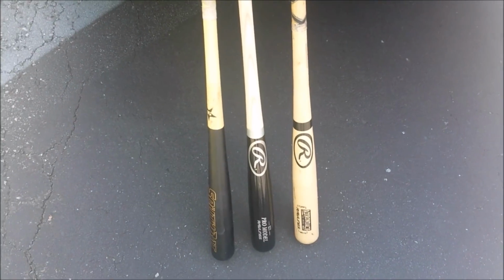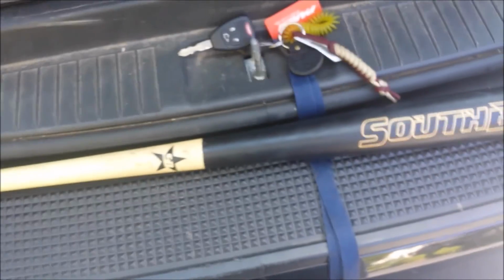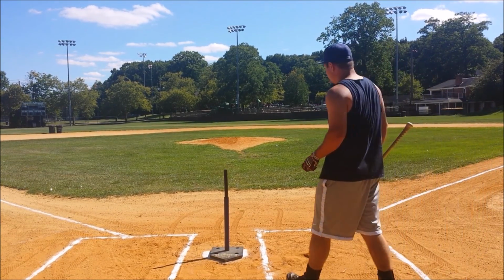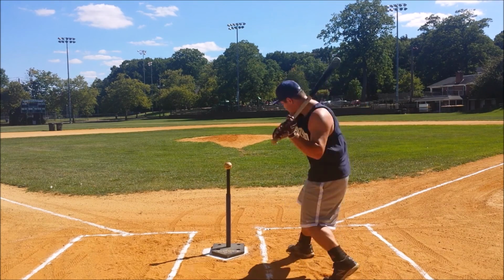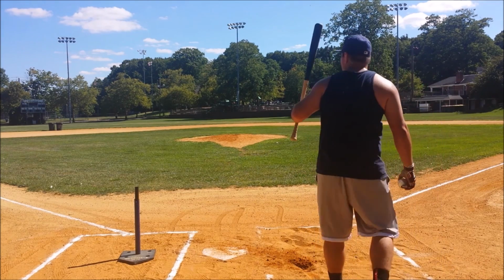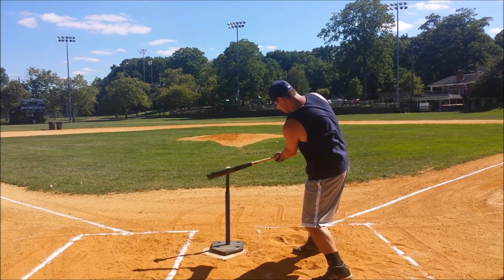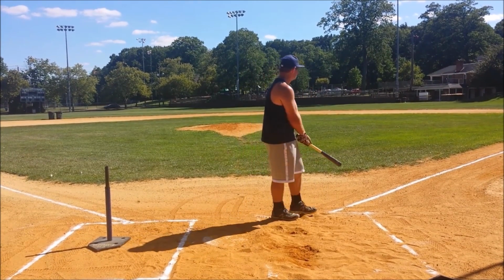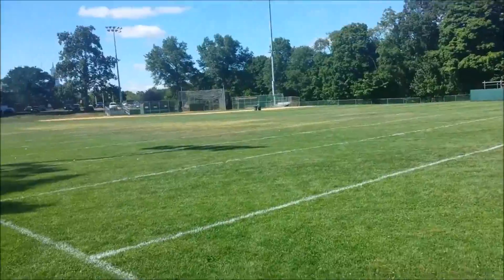Southbat Wood Bat Review and Demo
Just a review and demo showcasing the new Southbat 271 turn made from guayabi wood.
READ BELOW
Time Stamps:
Intro - 0:00
Demo - 2:48
Self-Toss Power Demo - 12:39
Distance Spread and Aftermath - 13:39

Pros:
Nice light feel for added bat speed
Intense flexibility in the grain for trampoline effects
Durable and dense guayabi wood for less breaking
Good for power and lots of pop, while being light enough for a contact hitter

Cons:
Not MLB certified so the grain differs
Not a mainstream bat and quite pricey
271 turn is a bit smaller on the barrel/lighter in the handle